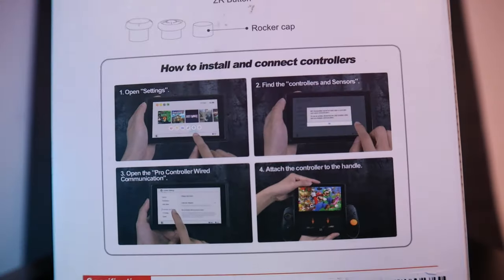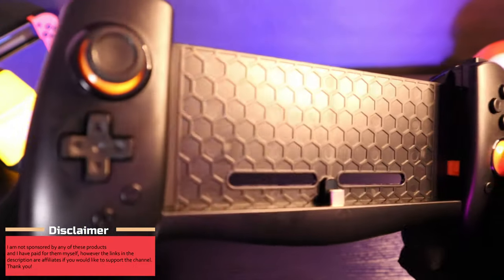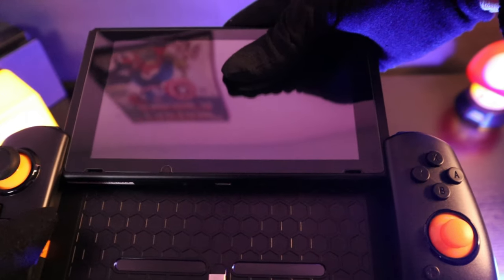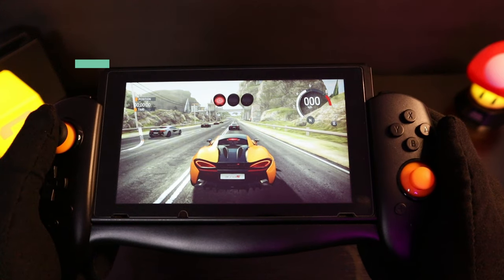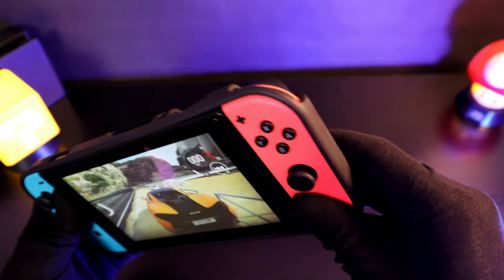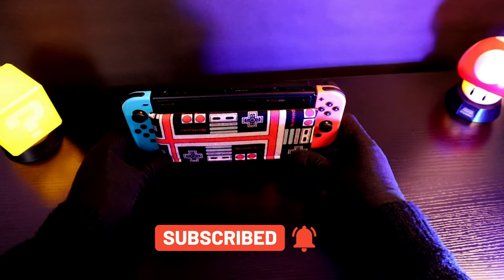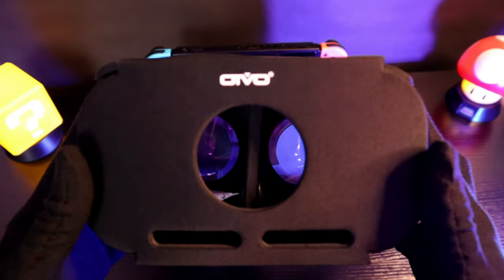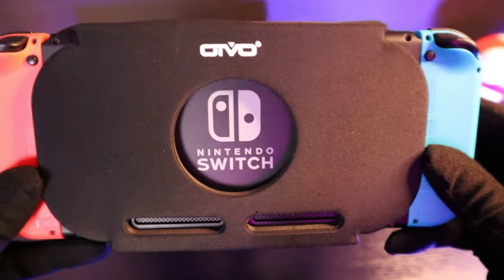Virtual Reality & Nintendo Fabric for Your Switch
Another 4 gadgets for you today, this time for the Nintendo switch. A Virtual Reality Headset, a controller that replaces the Joycons, a Handmade Padded Cover for the Dock that's made from a licensed Nintendo fabric, and a Shock-Absorption Grip Case.

🕘 Chapters (Timestamps):
0:00​ - Introduction
0:32​ - Switch Controller
2:32​ - JETech Protective Case
3:14​ - Padded Dock Cover
3:58​ - OIVO VR Headset
5:25​ - Wrap up

Zacro Switch Controllers
8Bitdo Wireless Gamepad
JETech Protective Case
Padded Dock Cover
OIVO VR Headset

🎧Sound Track :
The Place Inside By Silent Partner